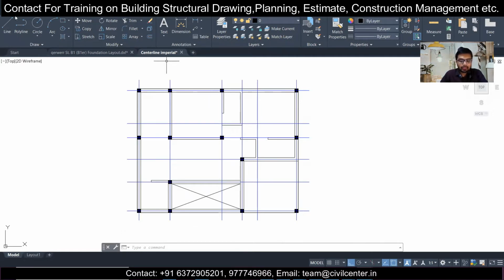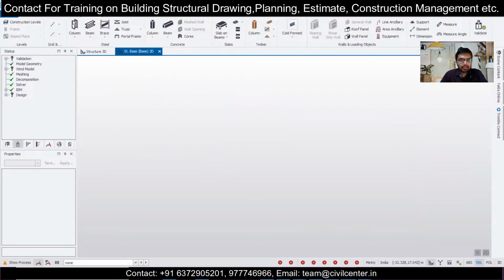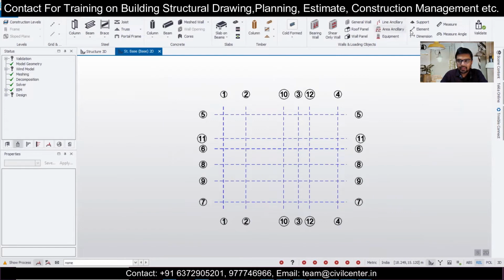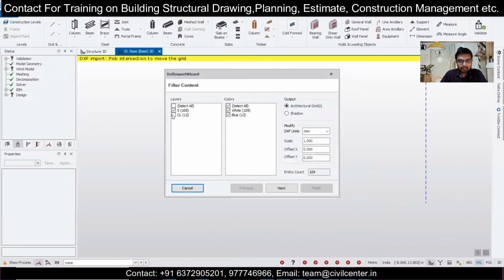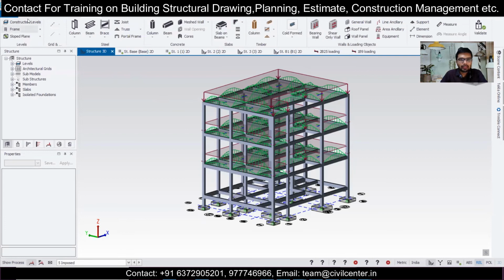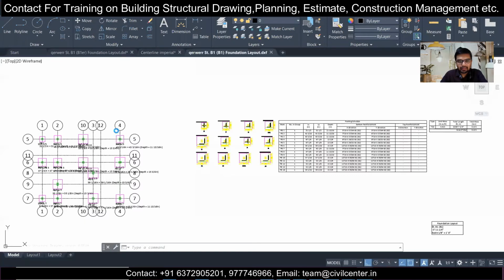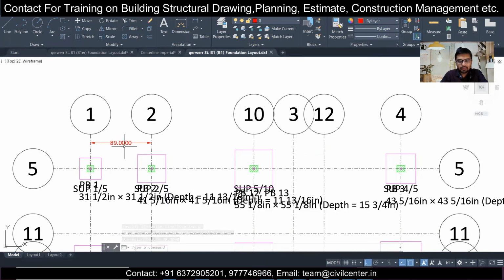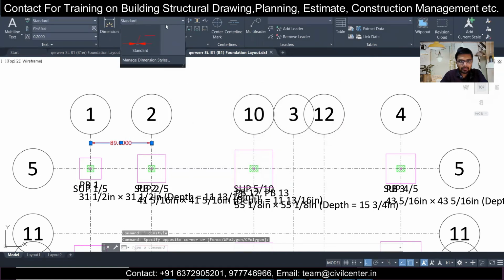Can We import a File in Feet and Inches directly to Tekla? Generating drawings in Imperial Units